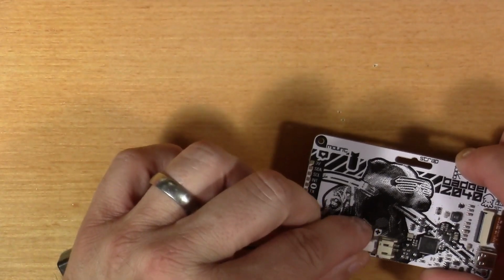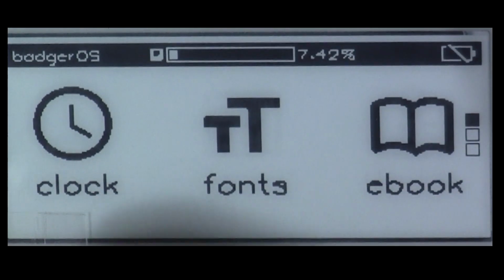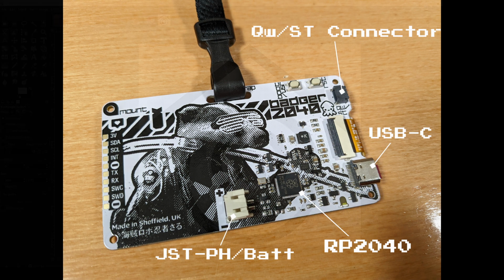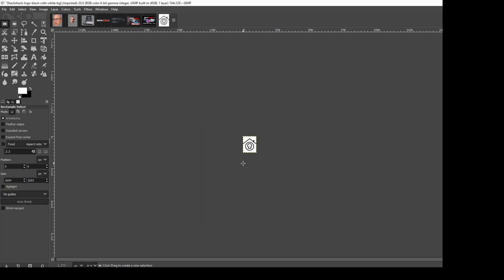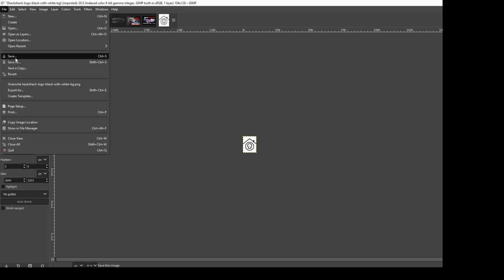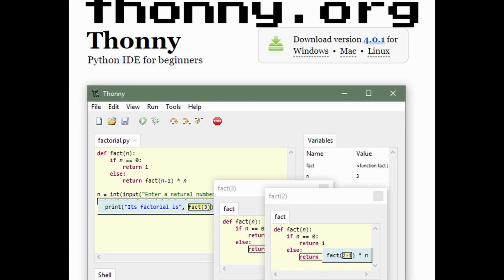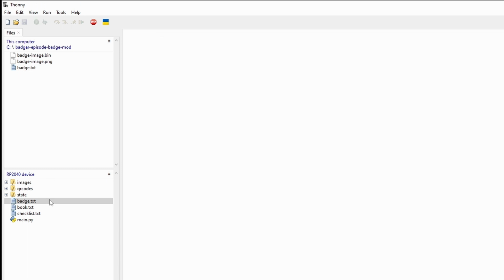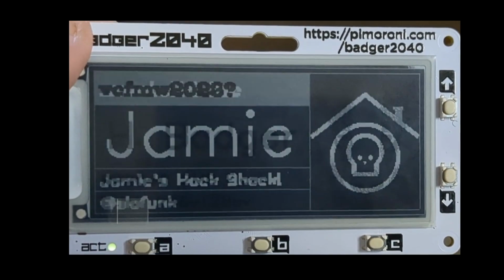Pimoroni Badger 2040 Quick Start! Customizing the badge app settings.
In this video I check out and customize the Pimoroni Badger 2040 I'd ordered to use at VCFMW2022. I ordered it too late so it didn't arrive in time. Now that the dust has settled from VCFMW however, I figured I'd tinker with it a bit and share the results. I think something like this could be of interest to fellow retro/security/etc nerds that attend conferences and want a custom/dynamic badge.

The badge functionality is just scratching the surface of what you can do with these things though. A very fun & hackable little piece of kit here Pimoroni have made available.

Resources:
Badger Kit I ordered.

00:00  Intro
00:52 What's in the box?
01:45 Default behavior when powered up.
02:37 Basic Specs & Layout
02:47 Using Gimp to prepare image for badge app.
04:02 Using python script to convert prepared image.
04:24 Get/Use Thonny to push updated test and prepared image to badge.
05:27 Reset Badger to see updated badge changes.
05:37 Closing.